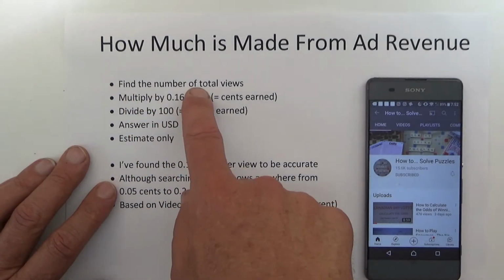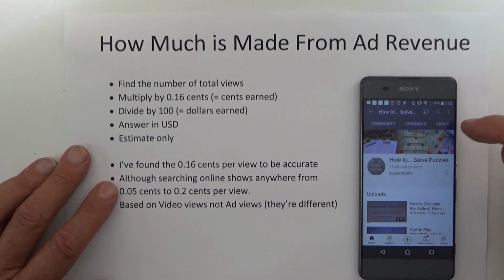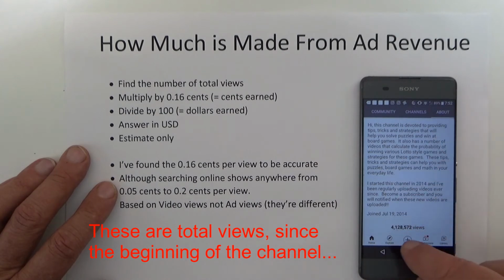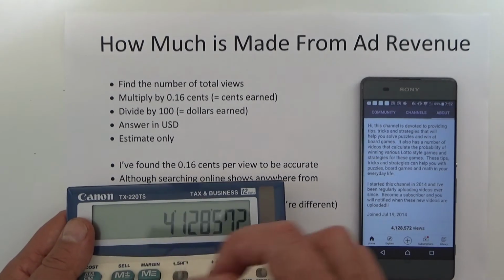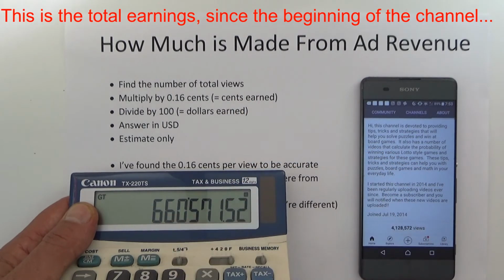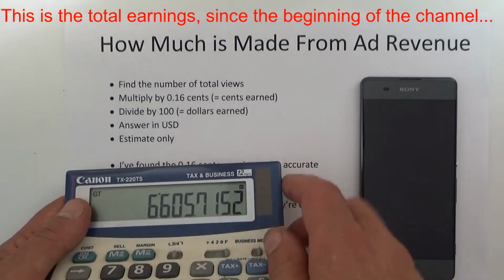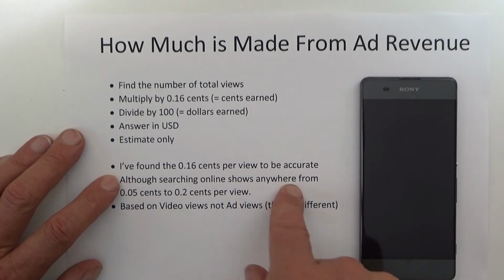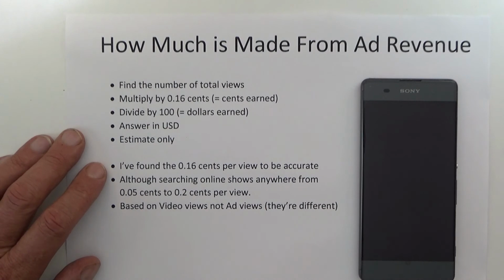How to Calculate the Ad Revenue Earned by Any YouTube Channel - Step by Step Instructions - Tutorial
Have you ever wondered how much your favourite YouTuber has made from Ad Revenue on their channel? Well, there's a simple formula, which is explained fully in this video. So, watch my video for all the details (provided by HowToSolvePuzzles ).